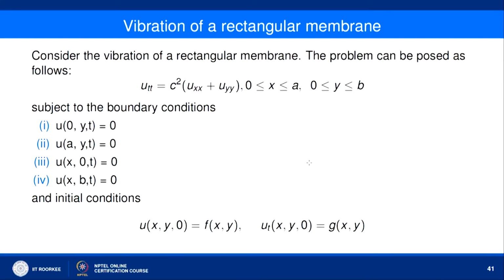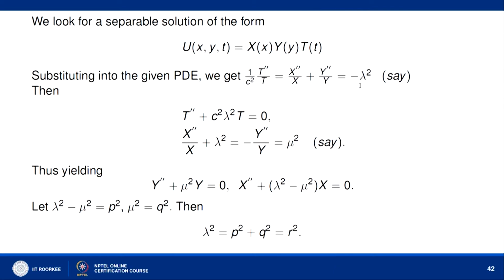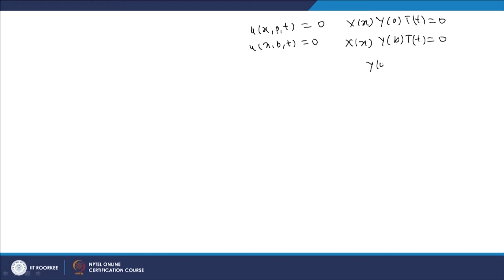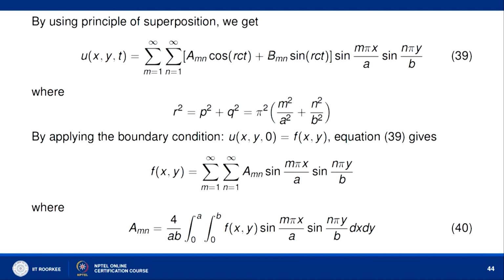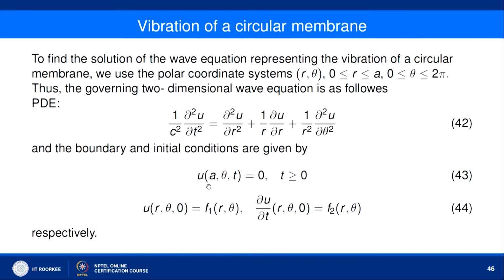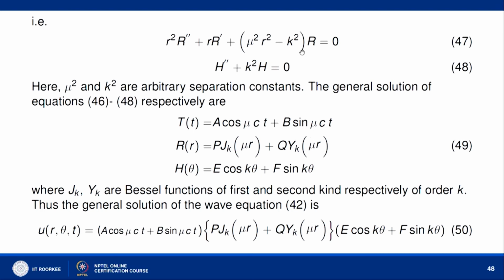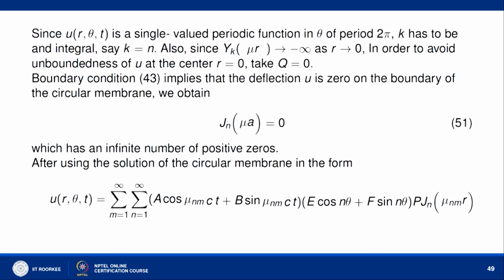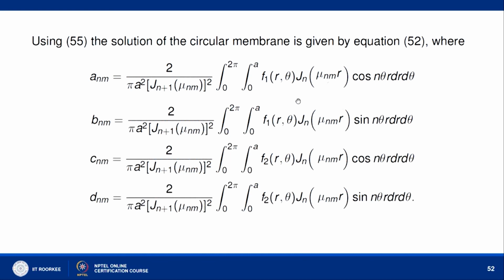mod11lec55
One dimensional wave equation and its solution-III